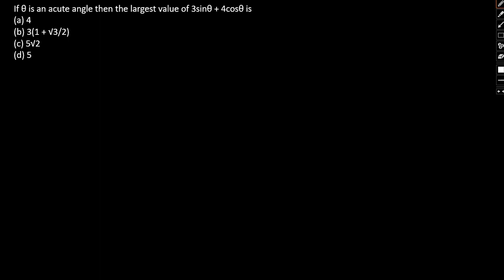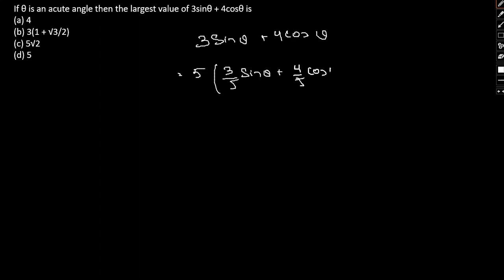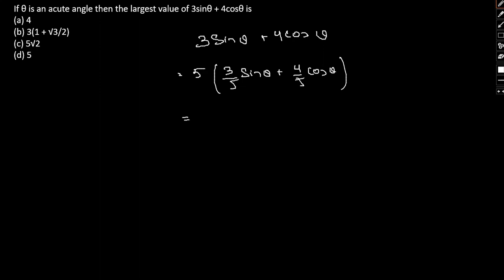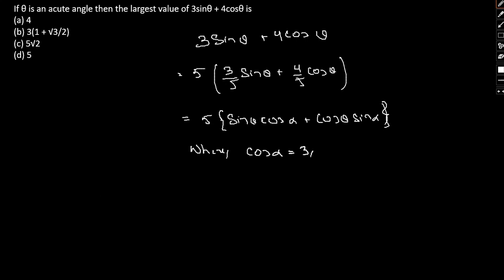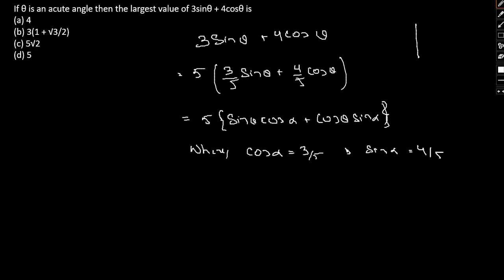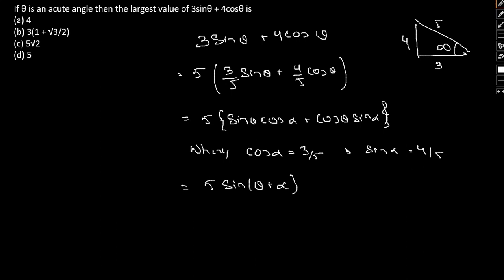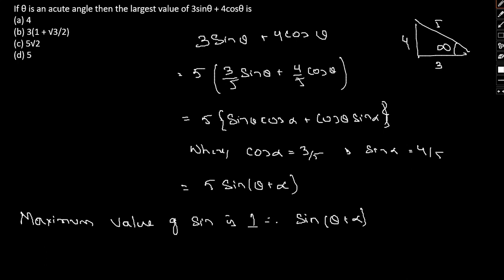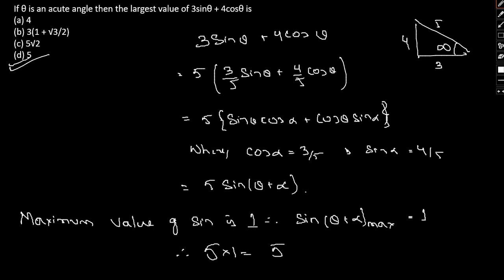TEST OF MATHEMATICS AT 10+2 LEVEL. Q.731: Detailed explanation and working solution with shortcuts.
TEST OF MATHEMATICS question number 731 detailed explanation with special shortcut tricks for problem solving.